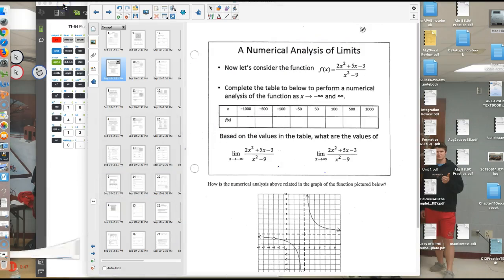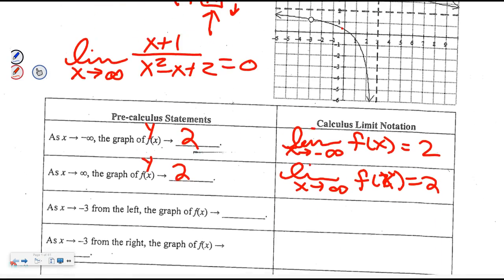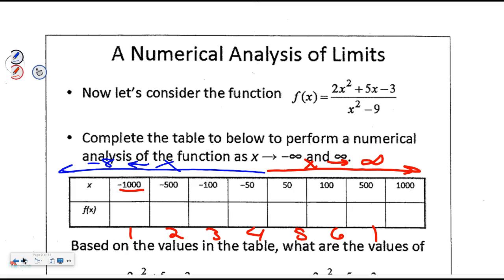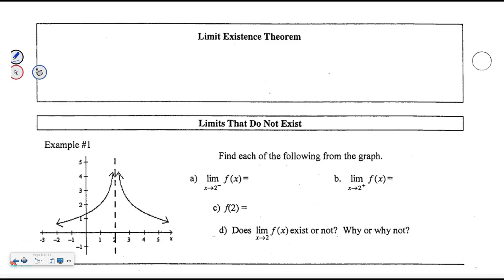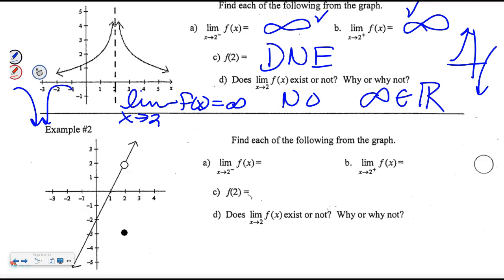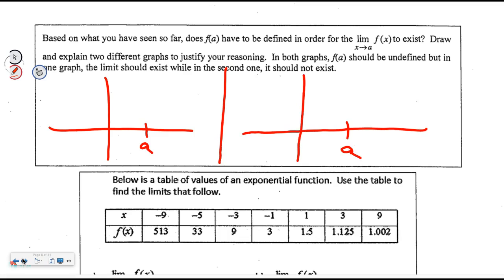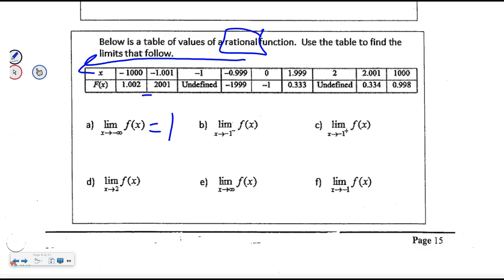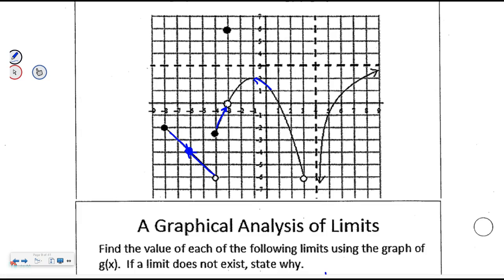Day 1 - Notes thru pg 18